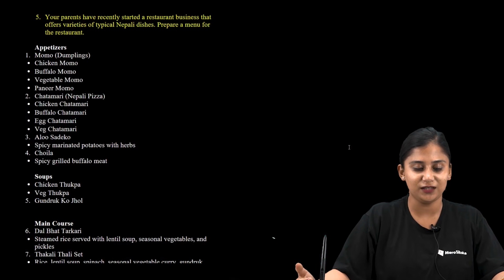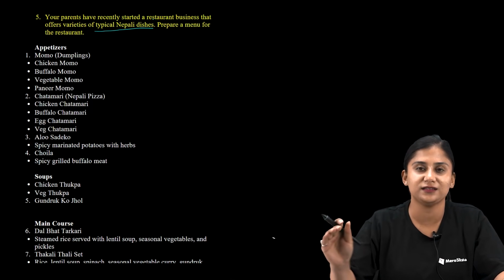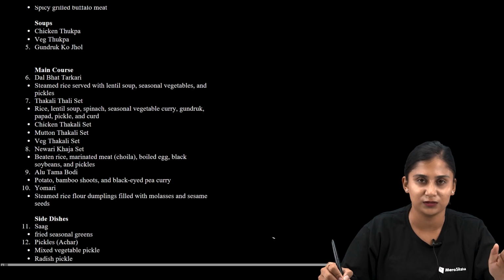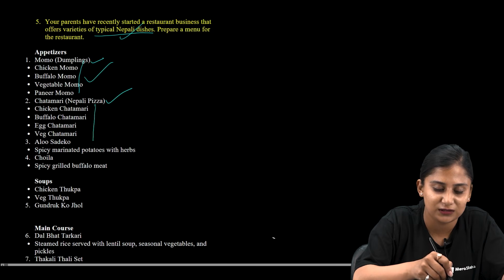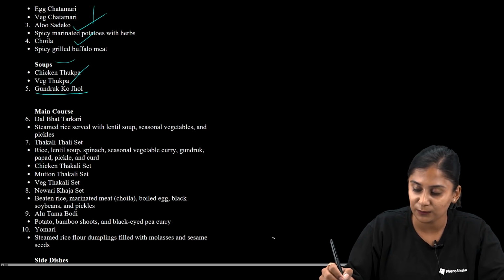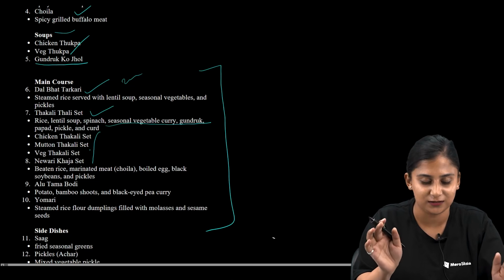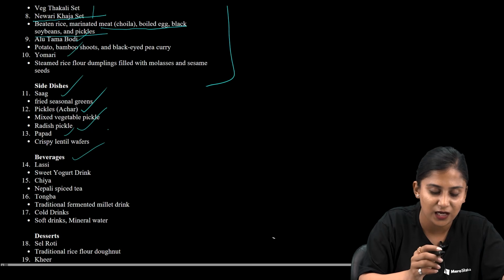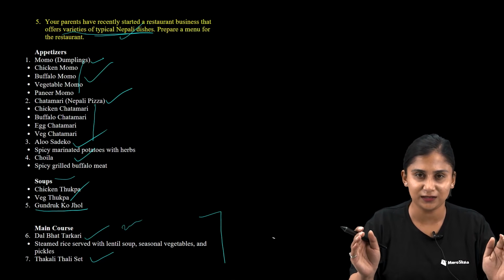Class 10 English Model Question | SEE 2082 model questions with solutions | Compulsory English